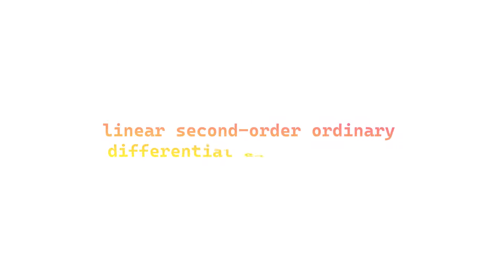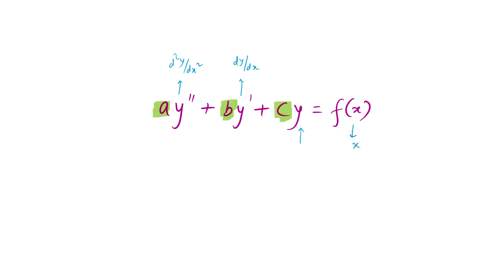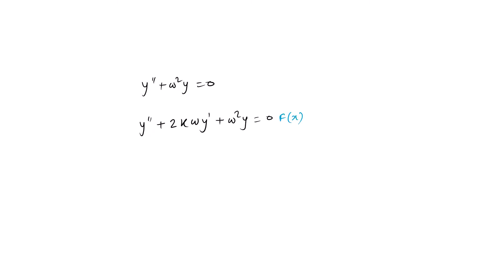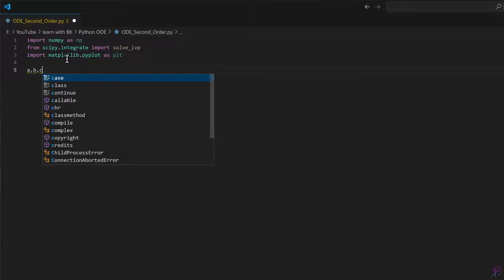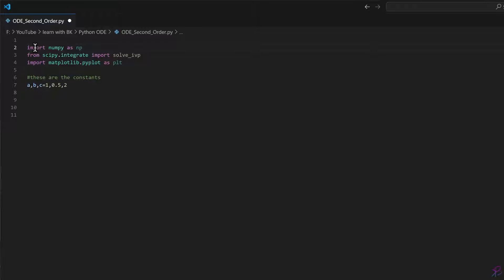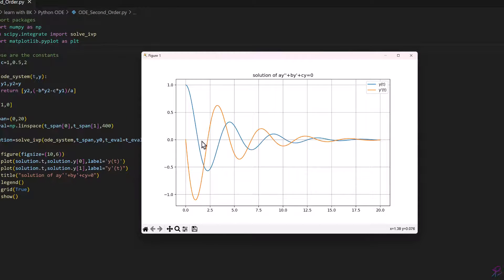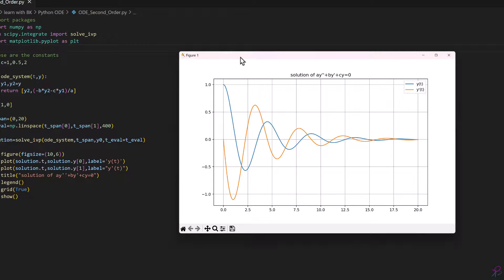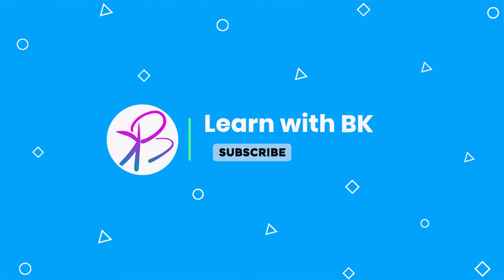Solving Second Order ODE in Python & COMSOL Multiphysics® Software - Learn with BK Tutorial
Learn to solve second order ODEs using Python and COMSOL. This video shows you how, You can solve second order ODE.